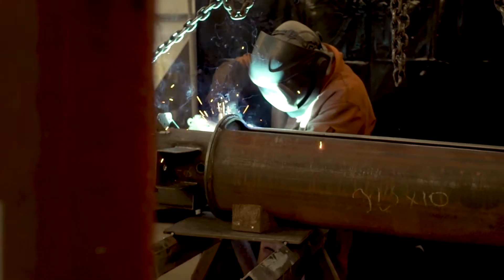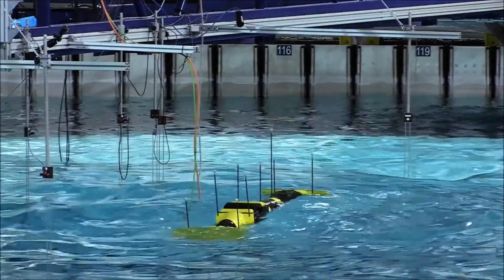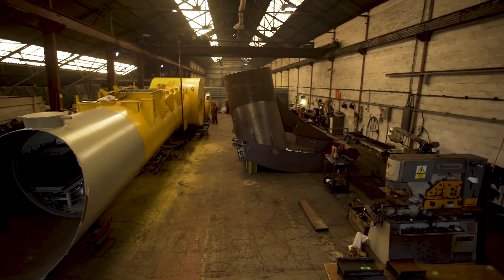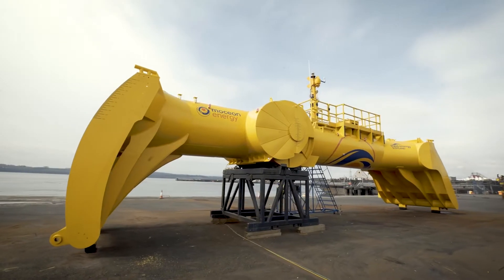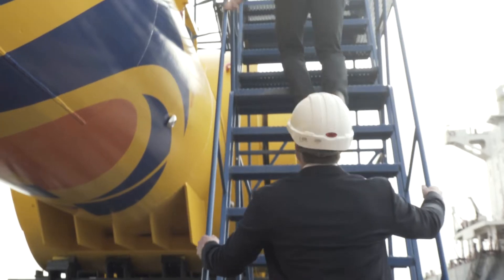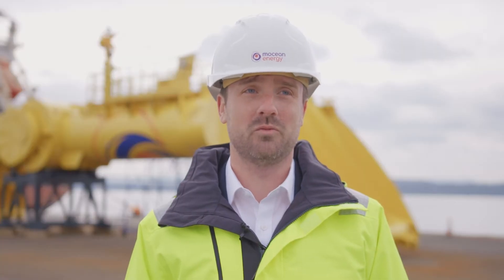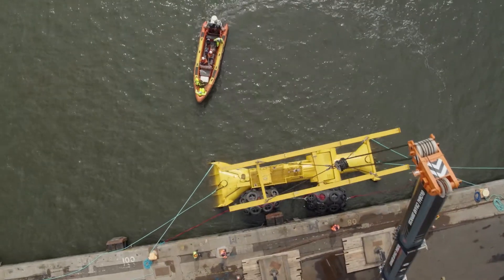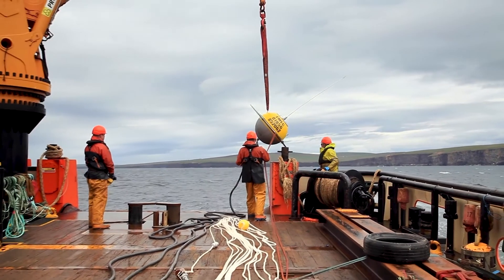Mocean Energy - Blue X - Part 1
Mocean Energy have built our Blue X wave energy converter as part of our Wave Energy Scotland Novel WEC Stage 3 project.